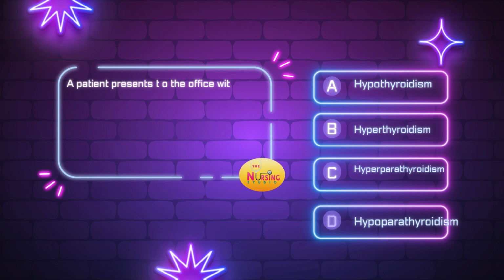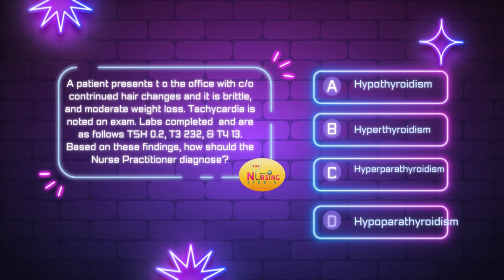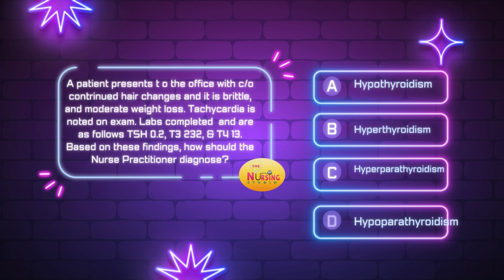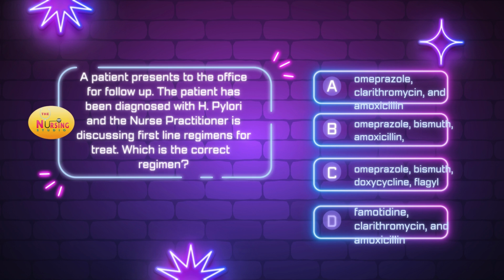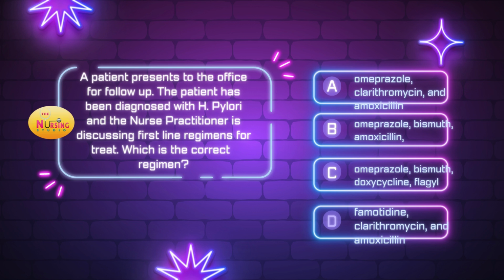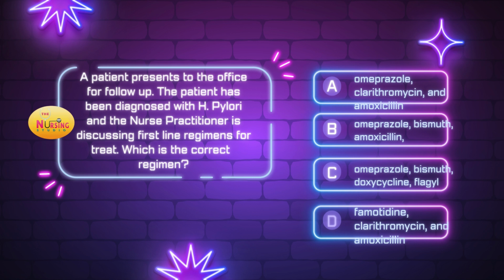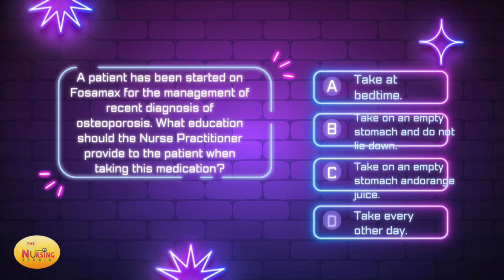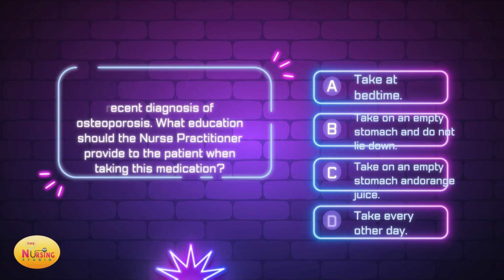March Madness Practice Questions (Day 15) for Nurse Practitioner Board Preparation.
A few questions on thyroidism, H.pylori, and osteoporosis treatment.